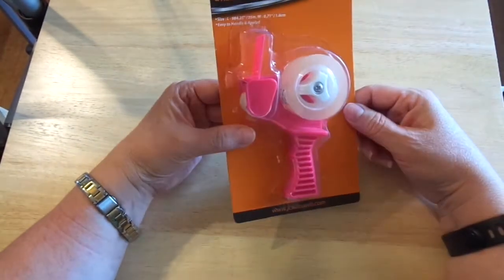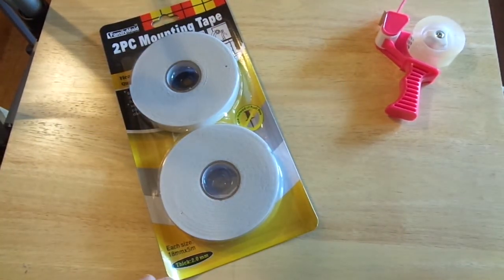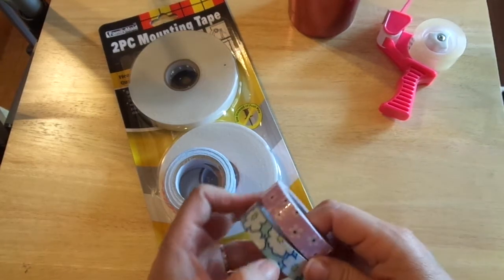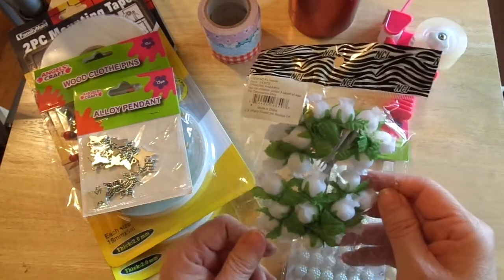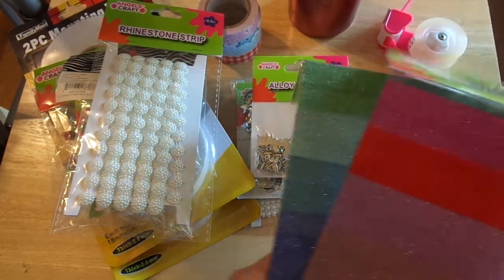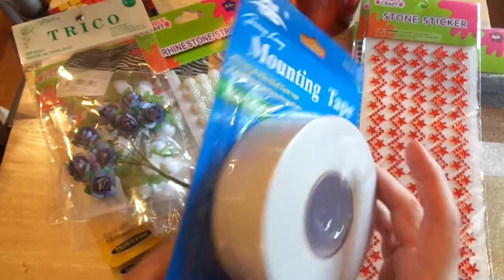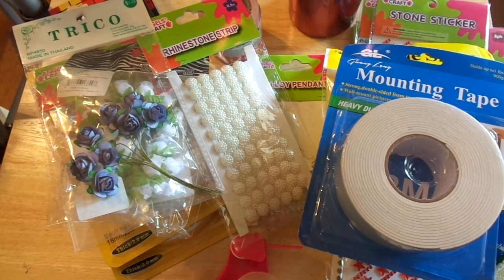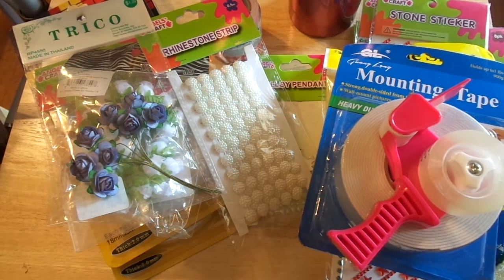Dollar King Finds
Thank you so much for your support!! I am still learning. So please forgive my mistakes!!

k
Jeremiah 29:11-13

Etsy Shop